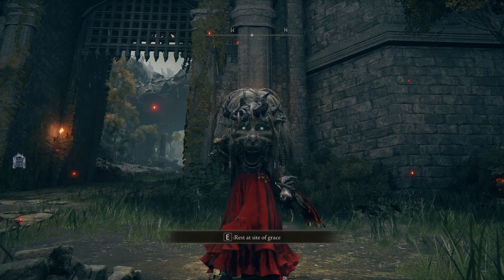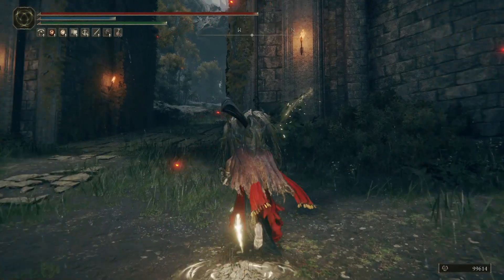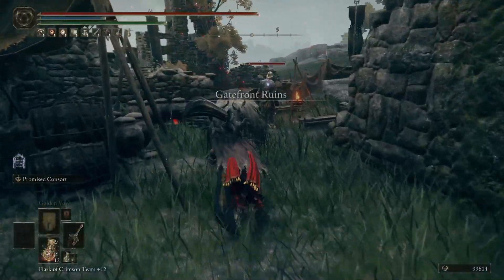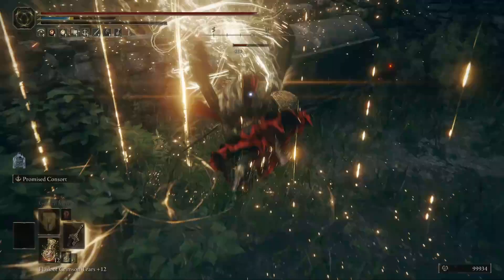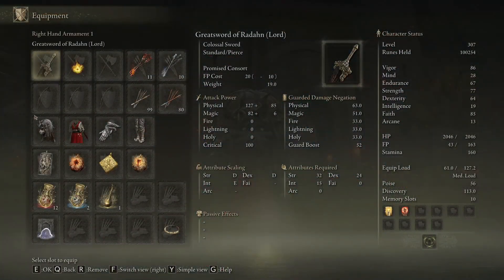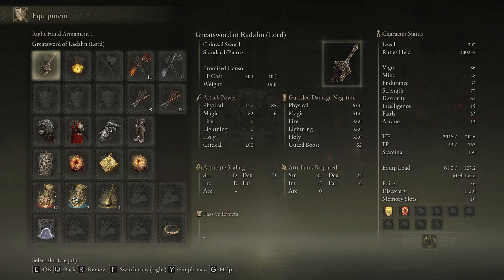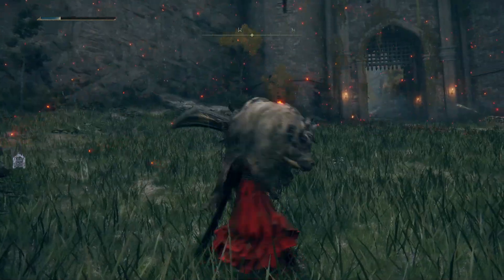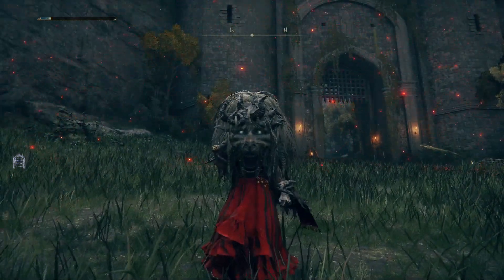Greatsword of Radahn Lord Showcase - New Elden Ring DLC Shadow of the Erdtree Weapon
Elden Ring is an action role-playing game developed by FromSoftware.